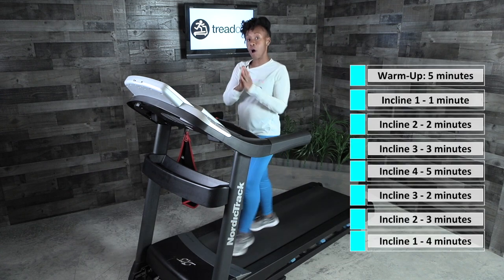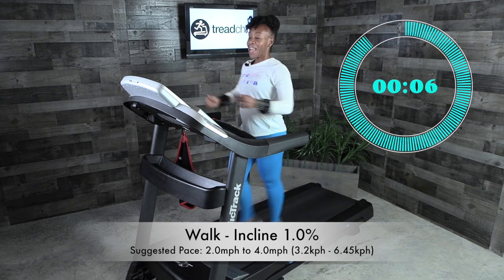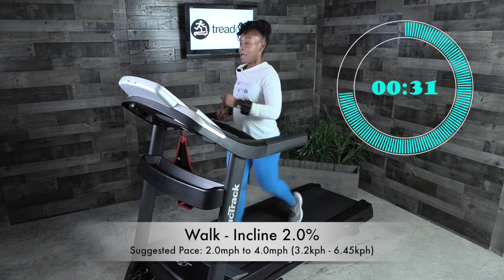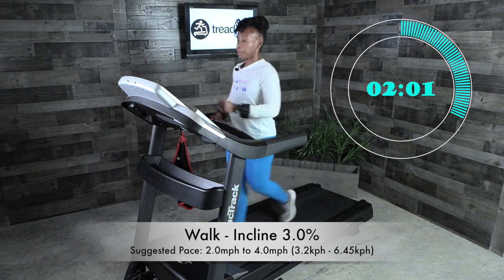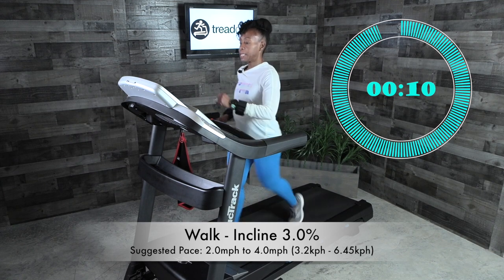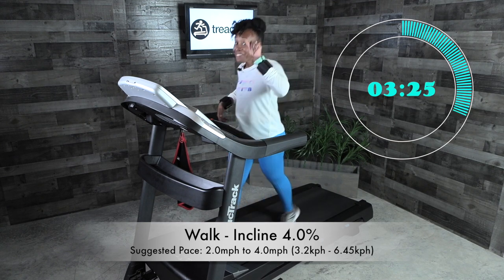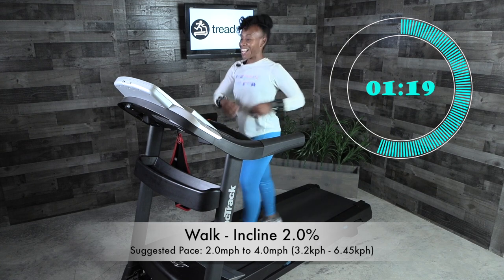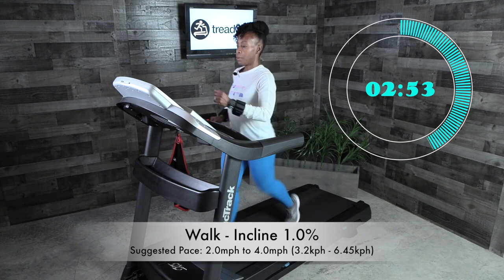20 Minute Beginner Treadmill Workout|Great for Beginners, Seniors and more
So happy to bring you another Treadmill Workout for Beginners, Seniors, those getting back into fitness and for those that get a lot of intense work in and are looking for a recovery workout.

This workout will take you from Inclines 1.0% to 4.0%.

In the video I'll be using 1-lb Tone-y-Bands (info below)! Feel free to use anything from 1-lb to 3-lbs (or higher) when you feel comfortable! If you don't have any weights, no problem use anything you have in house (water bottles, cans).

As always you can cater this workout to your level. You can walk the entire video, walk/run or run.

Timing of Today's Workout:
00:00 - Introduction
00:35 - 5 Minute Warm-Up
02:10 - Explanation of the workout
05:35 - Workout Begins
25:35 - Workout Ends

Link to Static Stretching Video:

Benefits of Incline:
Using incline on a treadmill tones the muscles much faster, improves quads, hamstrings, glutes and also ankle strength. It also tones muscles and burns calories 5 times quicker for faster fat loss.

Thank you for working out with me!

Remember...sharing is caring! Please let your friends and family know about my channel!

Let's Keep Moving! Stronger Together!

Blessings,

Ludgina

REMEMBER TO CONSULT WITH YOUR DOCTOR BEFORE STARTING A NEW FITNESS ROUTINE.

On this channel you’ll be able to get treadmill workouts where I will be toughing it out on the treadmill with you.  Let’s motivate each other to keep using our treadmills and get amazing results. I will do my best to challenge you to go to new heights to help you become stronger, better and faster!

Some of my workouts are High Intensity Interval Training  (HIIT) workouts. HIIT workouts not only help build endurance, strength and speed but they are great ways to burn an increased amount of calories and with HIIT workouts you get maximum results in less time.  Using a treadmill to change your routine and the intensity of your workout can help you reach new highs in your personal fitness.

Again TreadChic, has been designed for all individuals regardless of your fitness level. It is for the slowest of walkers to the fastest of sprinters. Each participant is given guidelines to determine their speed at the start of class.

I truly believe that we need to help empower one another to reach new and wonderful levels. It is my vision to make sure participants complete each workout feeling challenged and empowered to come back and do it again!